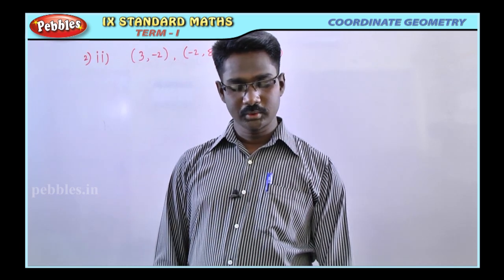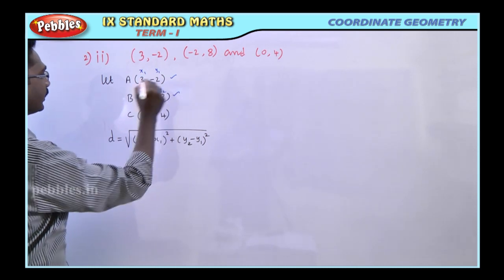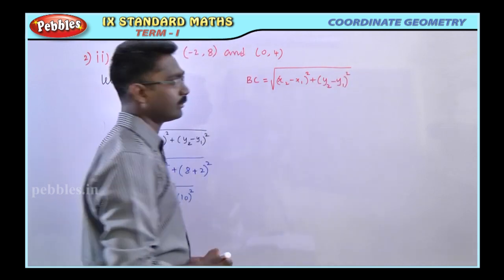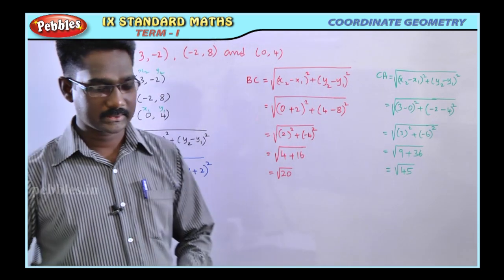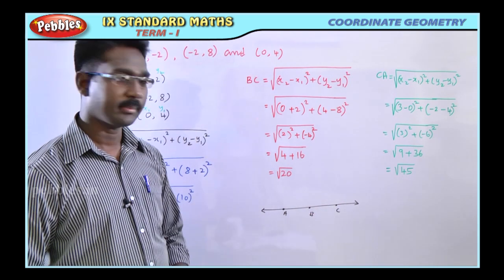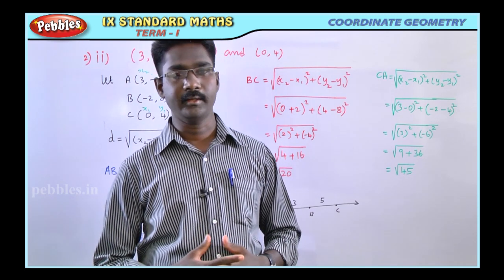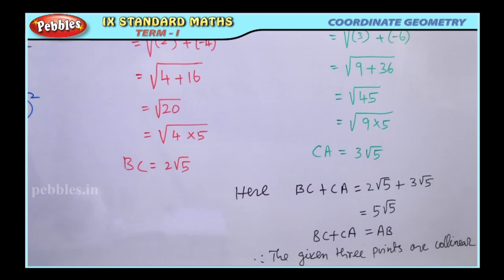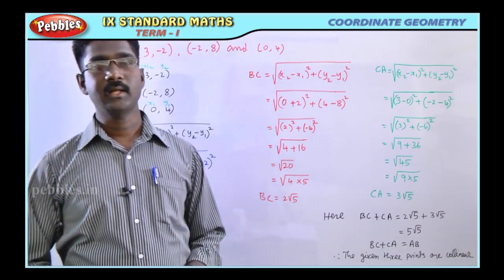COORDINATE GEOMETRY || Mathematics || Exercises || 9th Std Maths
9th Std | Maths |  COORDINATE GEOMETRY